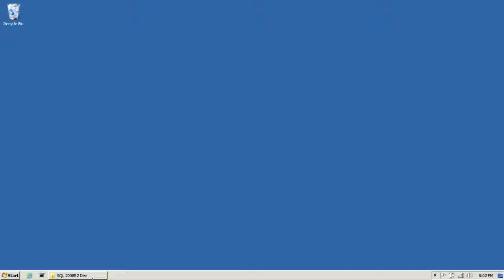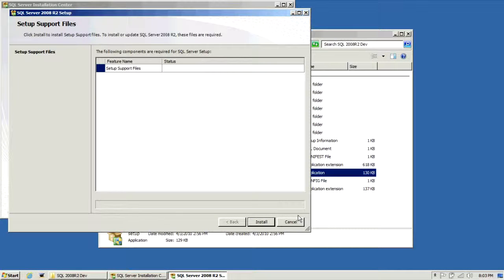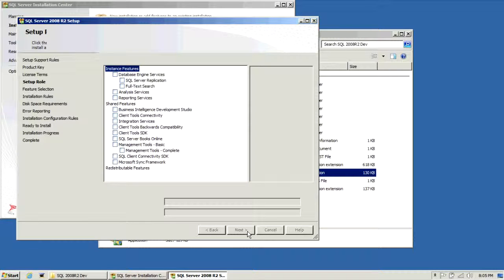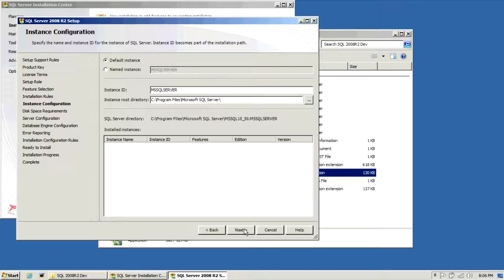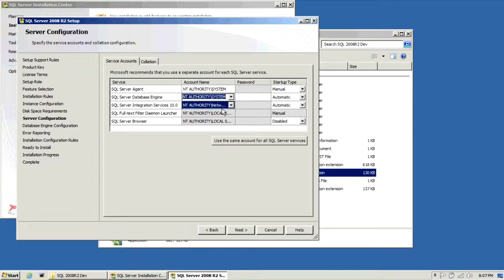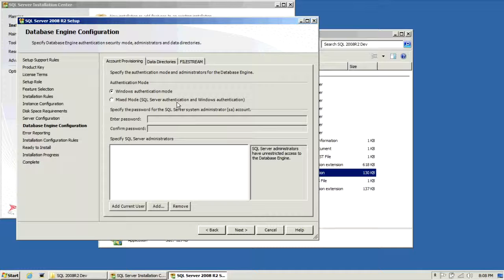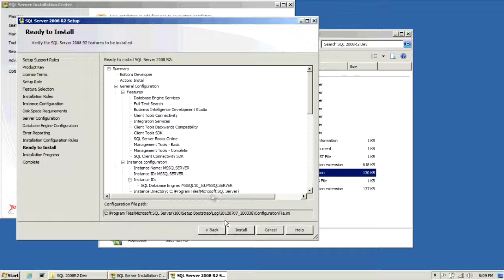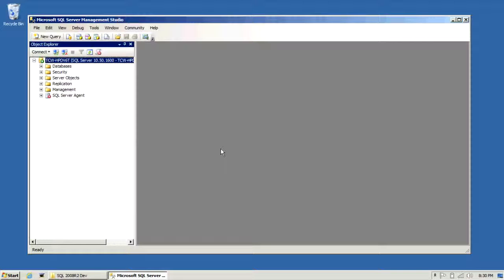SQL Server 2008 R2 Installation step by step